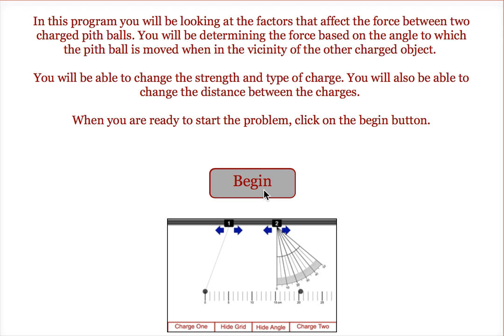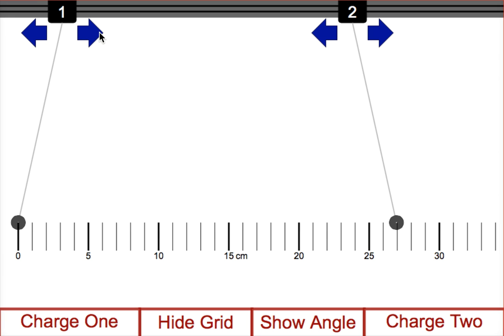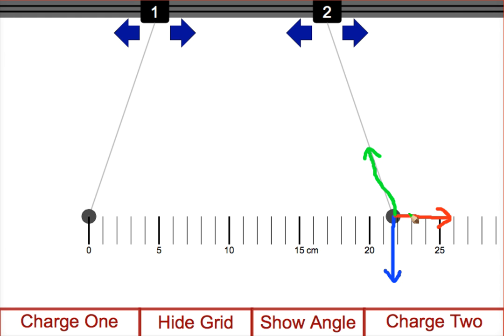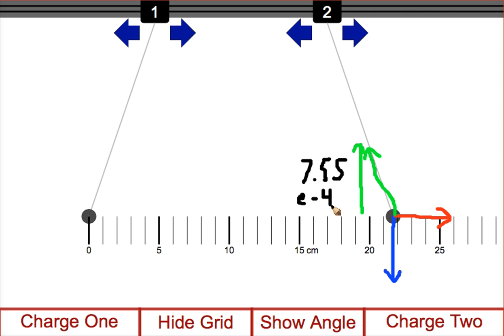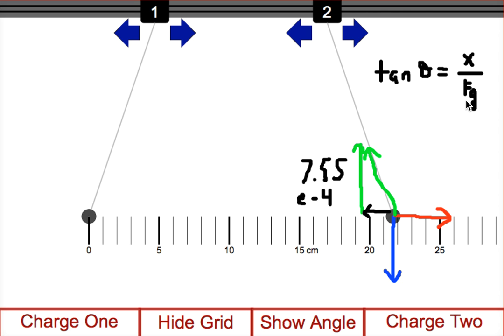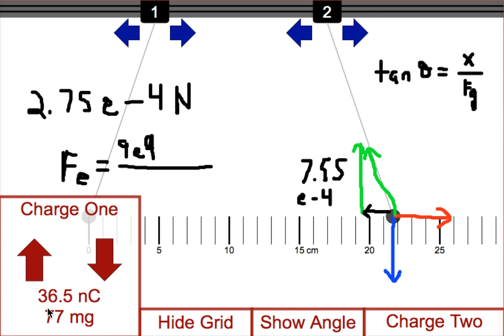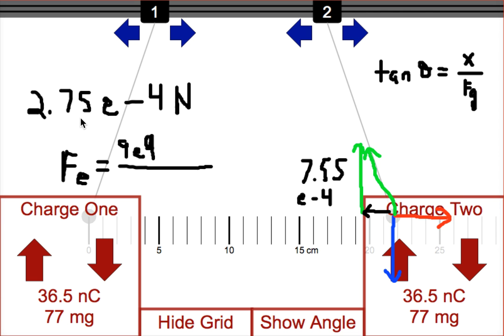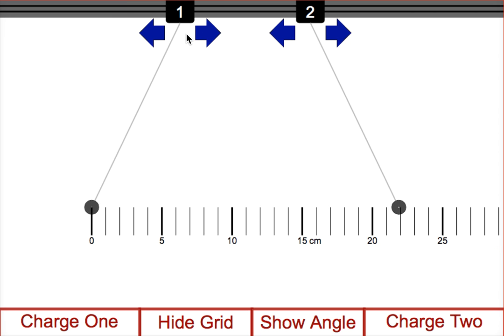Coulomb's Law Overview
A quick overview of how to use the Coulomb's Law Lab Simulation